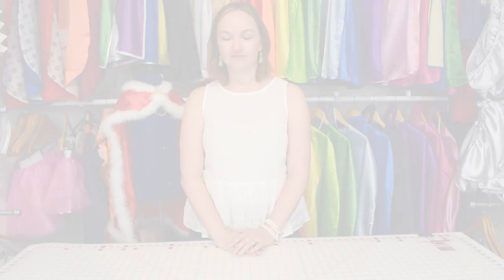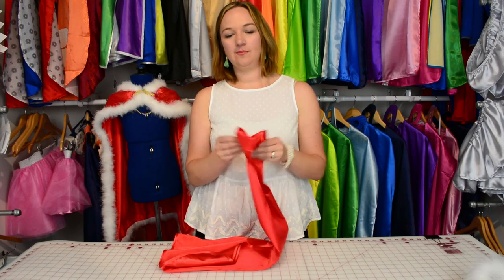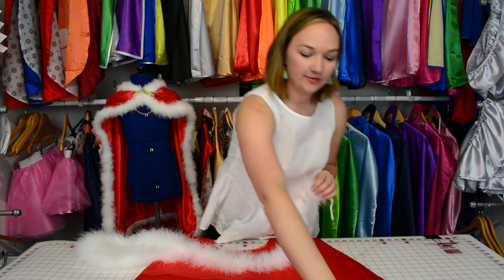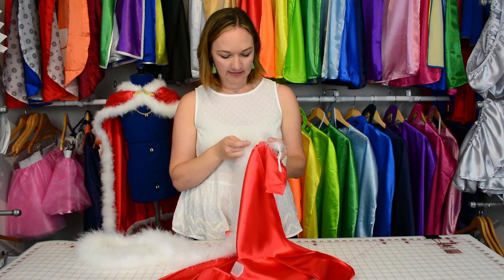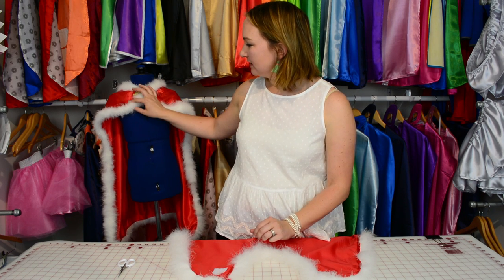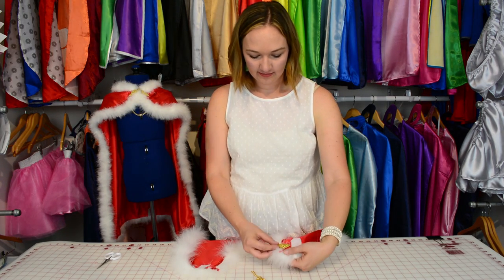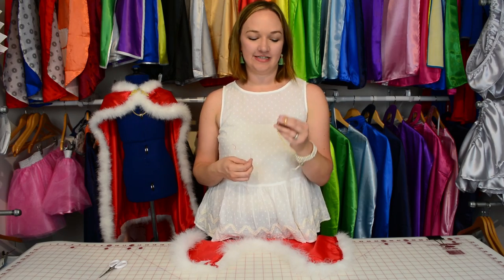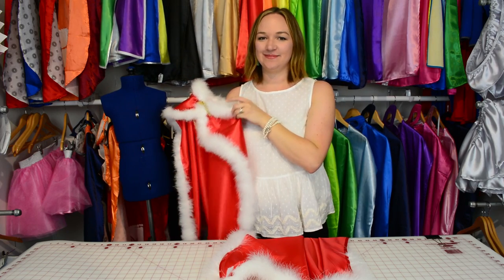Royal Cape for a Super King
Put a royal spin on an Everfan cape with this super fun DIY.

Music: Le quattro stagioni (The Four Seasons) , Op. 8 - Concerto No. 1 in E Major, RV 269, "La primavera" (Spring) : I. Allegro · Pieter Schoeman, London Philharmonic Orchestra and David Parry
(Everfan does not claim ownership to the music used in this video).